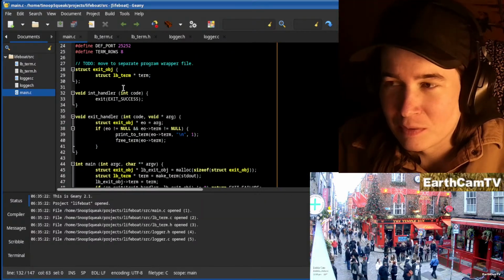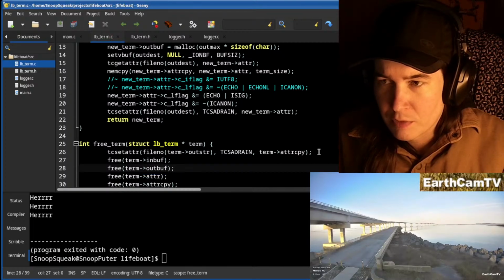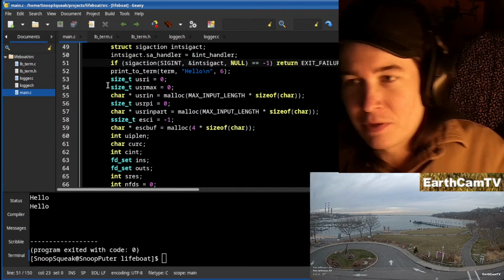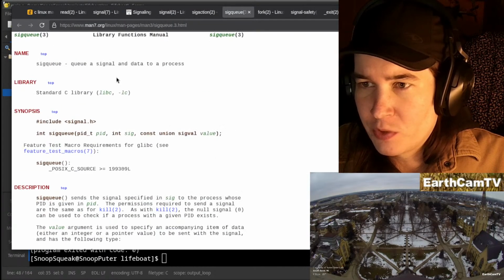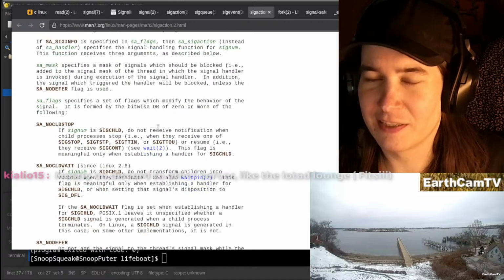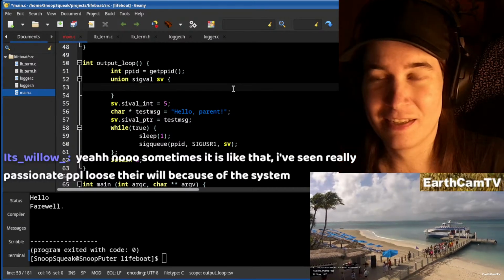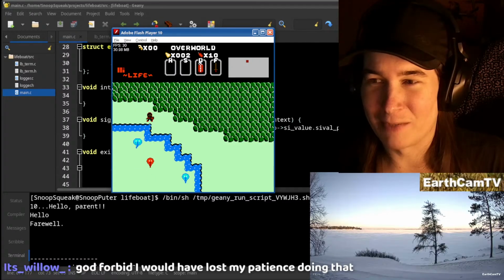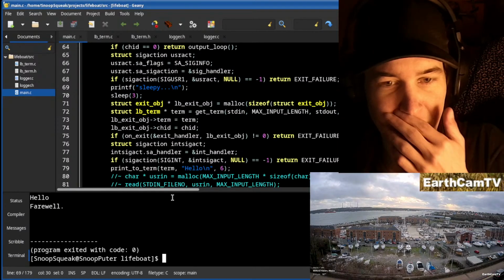C programming? Sonic Adventure 2? Maybe also EarthCamTV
I am a person of sorts.